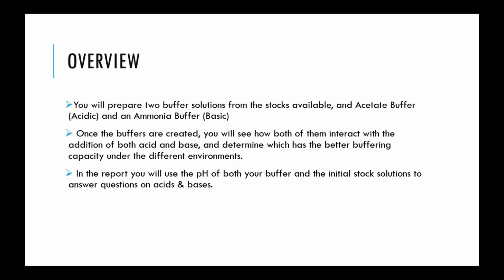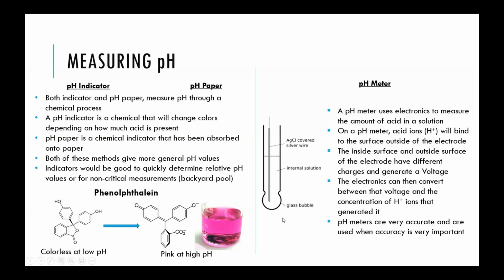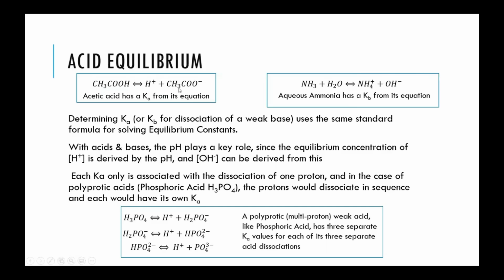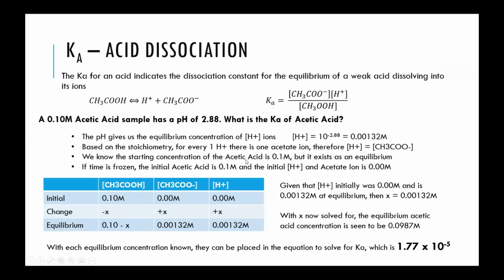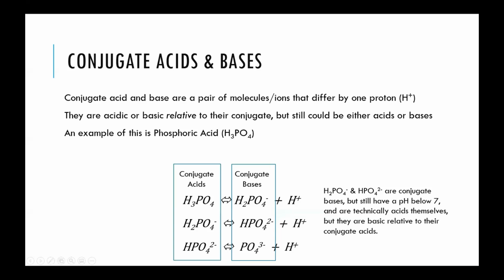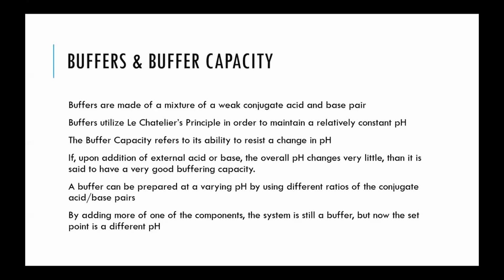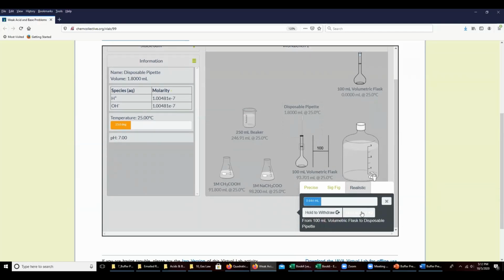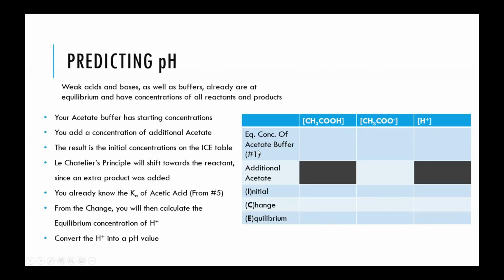Experiment #7 - Buffer Preparation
Video lecture for Chemistry 2 Lab at UMass Lowell - Fall 2020. This lecture is focusing further on acids and bases, including pH and acid/base concentrations, %Ionization, Acid and Base dissociation constants, conjugate acid/base pairings, all contained in the concept of Buffers.